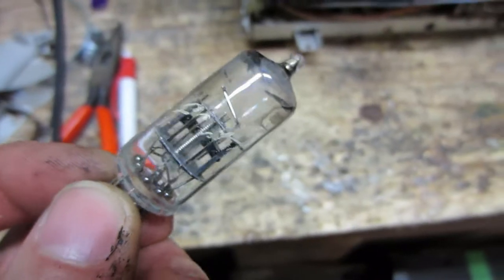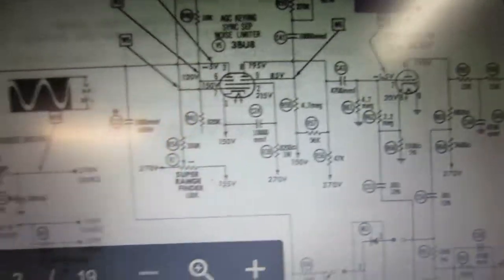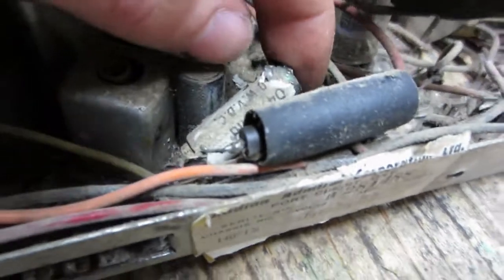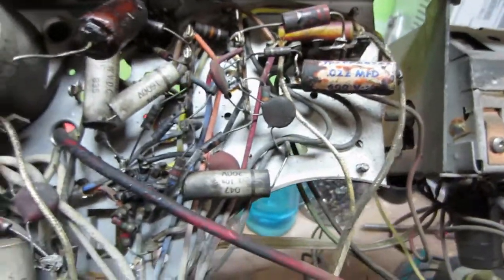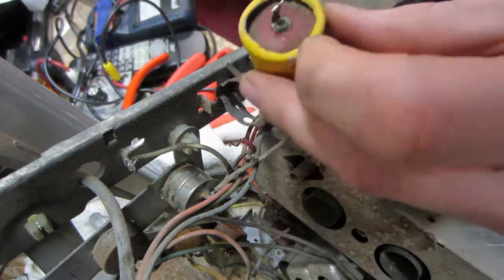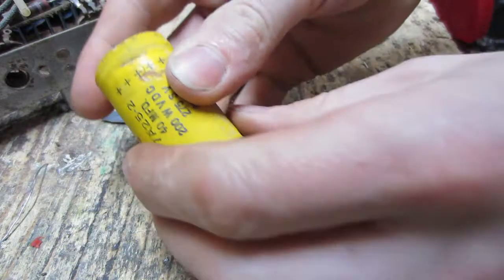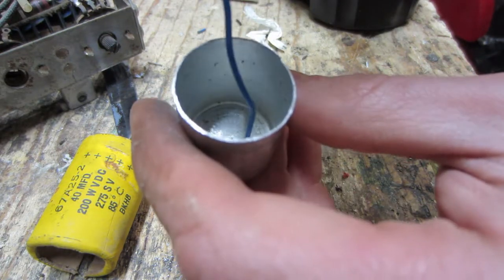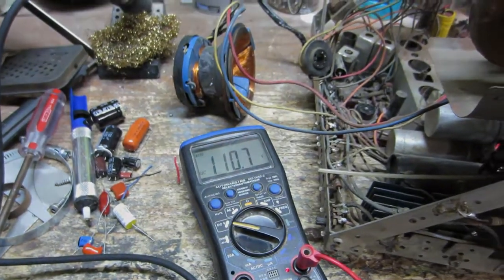Admiral 1958 Tube TV set Rebuild Part 2 - So Many Capacitors!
Finally got part two of this series of videos put together.  This is all stuff recorded from about 3 years ago but never started putting it together until recently.  Hopefully some one finds it useful and the third part will be the last part where I actually have the set running.

After having some export troubles with this part due to the time lapse clips I almost had to start over but found out that exporting at 24fps (and not 30fps) the program would not crash when it got to the time lapse sections.

Background music performed live by: Joe Murphy, Garrett Mason, Leith Flemming Smith & Aaron Churchill

Programs used: OpenShot, Gimp, Adobe CS6